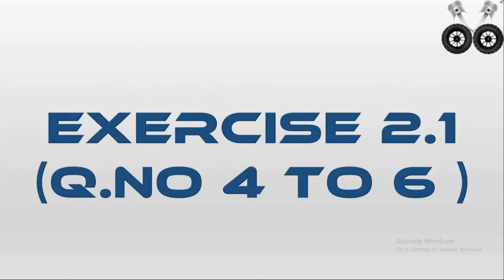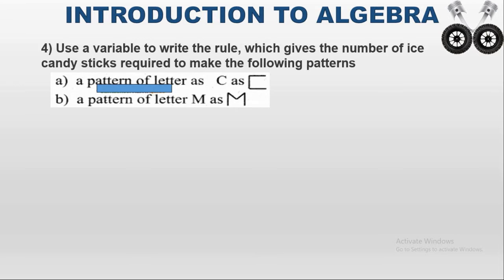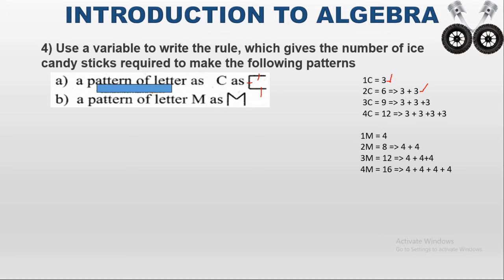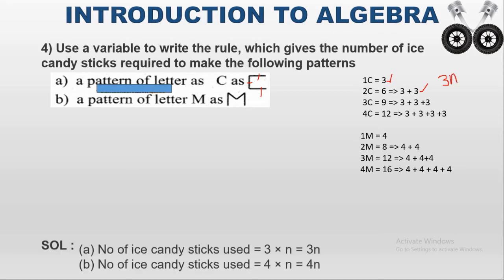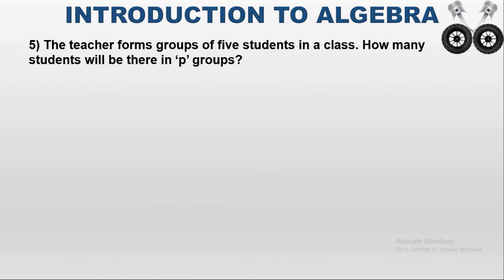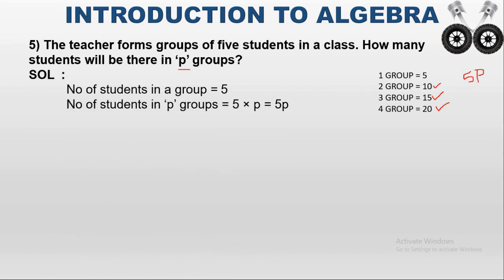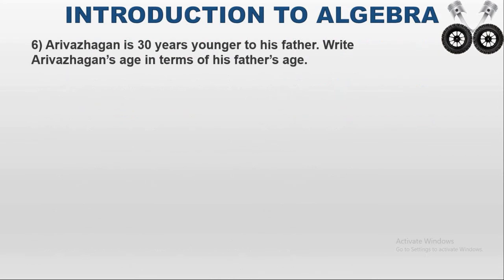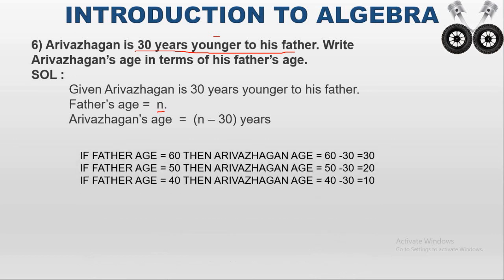Tamil Nadu State board Mathematics - Class 6, Chapter 2, Part 4 - Exercise 2.1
Tamil Nadu State Board - Mathematics

Briefing about Exercise 2.1 - Introduction Chapter 2 Class 6th mathematics.
Awaiting for your kind reviews and comments to correct in our upcoming videos.

Best wishes for your future and hope this video will support you to understand Maths in an easy way.